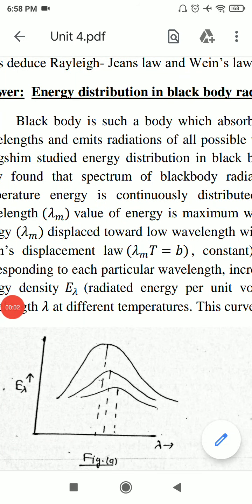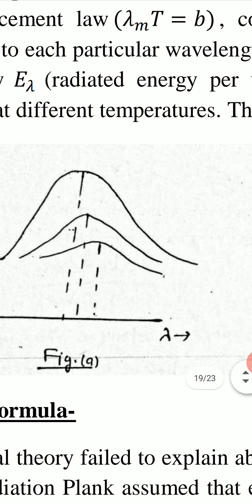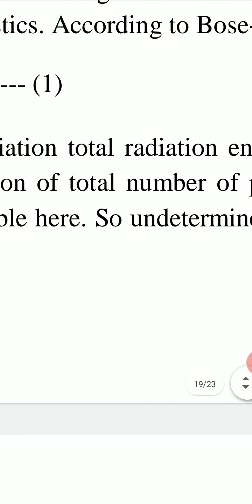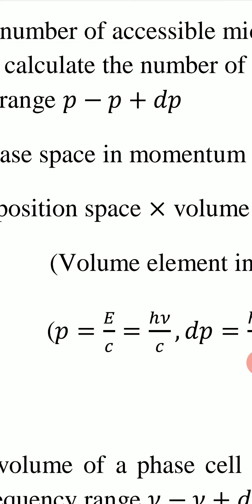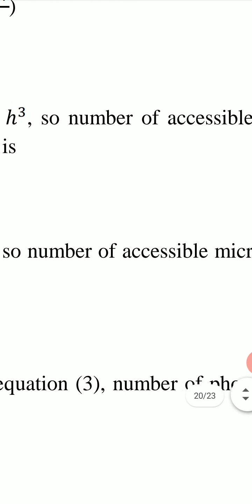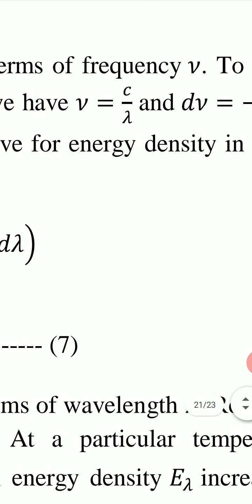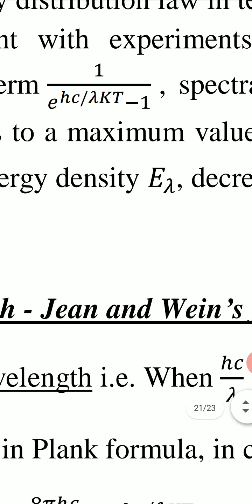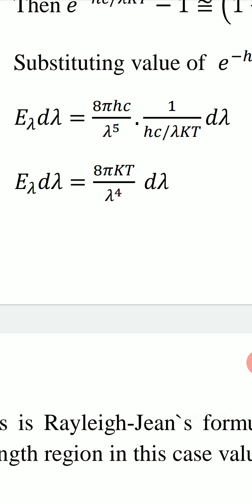Energy distribution in black body radiation - Plank formula